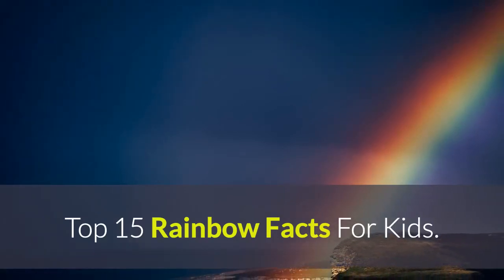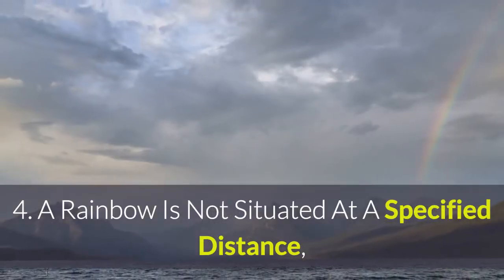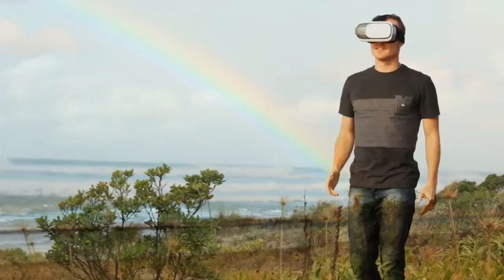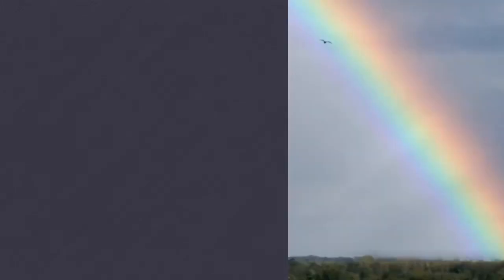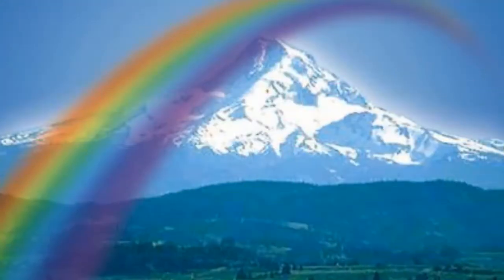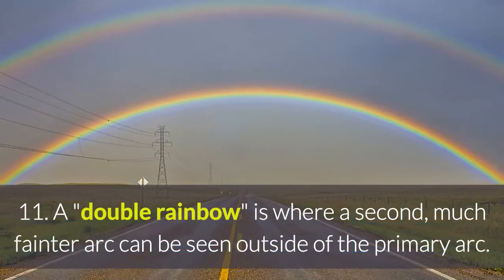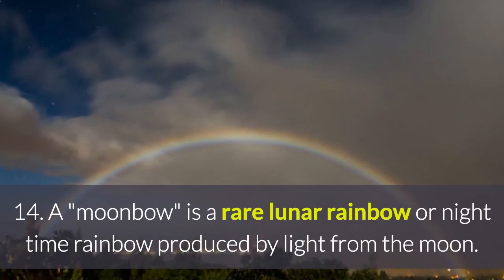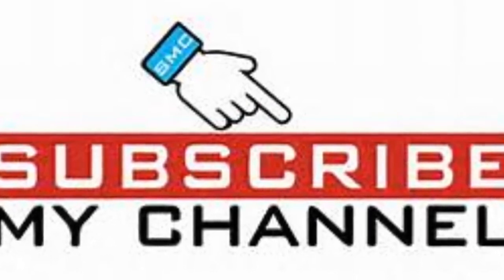Top 15 Rainbow Facts For Kids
1. A Rainbow Is A Multi Colored Arc That Forms In The Sky.

2. Rainbows Are Created By Both Reflection And Refraction
    (Bending) Of Light In Water Droplets In The Atmosphere,
    Which Results In A Spectrum Of Light Appearing.

3. A Rainbow Is In Fact A Full Circle Of Light. However, Due To
    Most People Viewing A Rainbow On The Ground We Only See A
    Semi Circle Or Arc Of The Rainbow.

4. Rainbows Can Be Seen Not Just In Rain But Also Mist, Spray,
     Fog, And Dew, Whenever There Are Water Drops In The Air And
     Light Shining From Behind At The Right Angle.

5. Sir Isaac Newton Identified The 7 Colors Of The Visible
    Spectrum That Together Make Up White Light. All Of Which Are
    Present In A Rainbow In The Order Red, Orange, Yellow, Green,
     Blue, Indigo And Violet (The Acronym Or Name ROY G  BIV Is A
    Good Way To Remember These Colors And Their Order).

6. A "Double Rainbow" Is Where A Second, Much Fainter Arc Can
    Be Seen Outside Of The Primary Arc. This iIs  Caused By The
    Light Reflecting Twice Inside The Water Droplets. As A Result Of
    This Double Reflection The  Colors Of The Second Arc Are
     Inverted With Violet On The Outer Edge And Red On The Inner
      Edge.

7. The Dark, Unlit Sky Between The Primary Arc And Secondary Arc
     Is Called Alexander's Band, After Alexander Of  Aphrodisias
      Who First Described It In 200 AD.

8. A "Fogbow" Is Formed By Cloud And Fog Droplets, They Are
    Almost White With Very Faint Colors Visible.  Fogbows Are Quite
    Large And Much Broader Than A Rainbow.

9. Create Your Very Own Rainbow By Trying This Fun Rainbow
    Experiment!